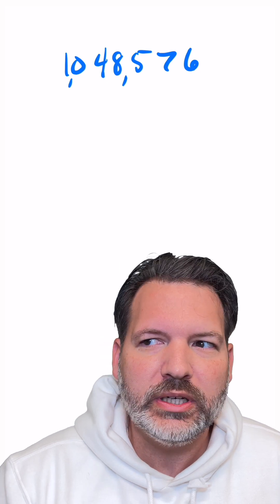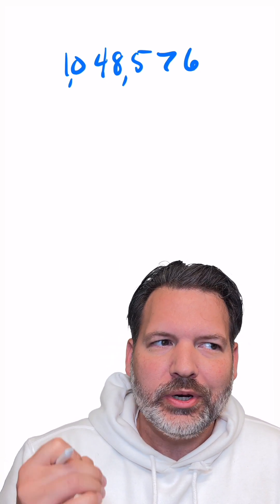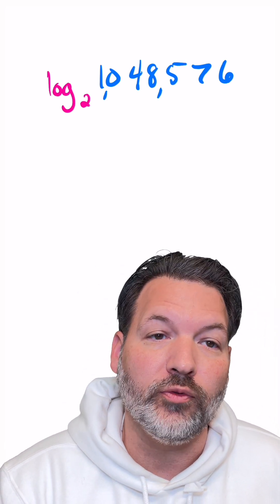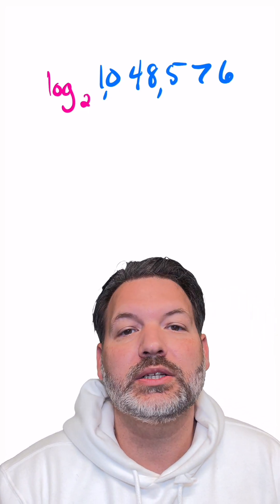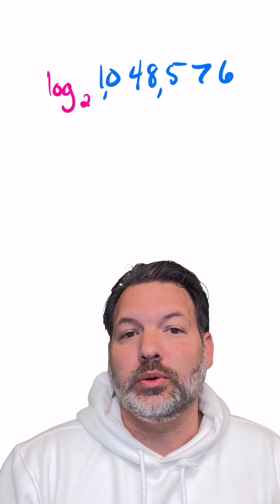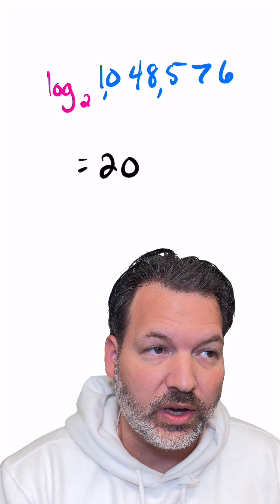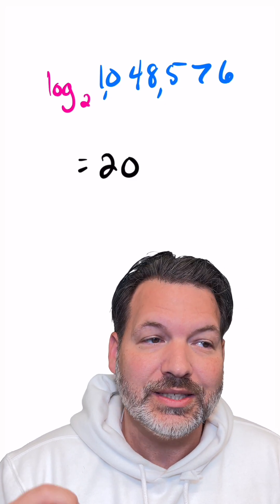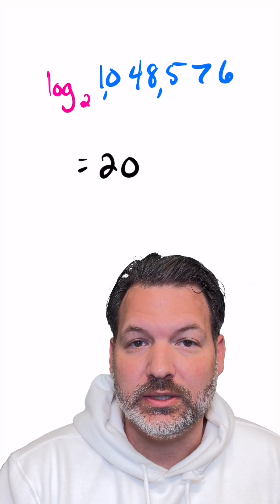Unraveling Dragon’s Beard Candy: What Logarithms Really Tell Us about How to Count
How many doubling steps would it actually take to reach over a million layers of Dragon's Beard candy?

You might think to answer such a question we'll need to grab a calculator or prepare to do a lot of doubling in our head. And indeed, I would be sympathetic to that. When I was a kid, I used to count sheep to fall asleep, but not in the usual way. Instead, I doubled the count each time: one sheep, two sheep, four sheep, eight sheep, and so on.

But doing this taught me something special about numbers: they grow extremely fast when you keep doubling.

So, let’s say you start with one layer of candy and keep folding it to double the number of layers. How many folds to get to 1,048,576? Instead of counting every step, math gives us a shortcut: the logarithm. Specifically, we use a logarithm with base two, because we’re doubling. Taking the base-2 logarithm of 1,048,576 tells you exactly how many times you’ve doubled.

In fact, 1,048,576 is 2 raised to the 20th power. That means if you double something 20 times, you jump from 1 to over a million. That’s the key idea: a logarithm helps you figure out how many times you repeat a multiplication (or doubling) process to get your final number. It’s a simple yet powerful concept that transforms a tricky counting problem into a quick and elegant math solution.